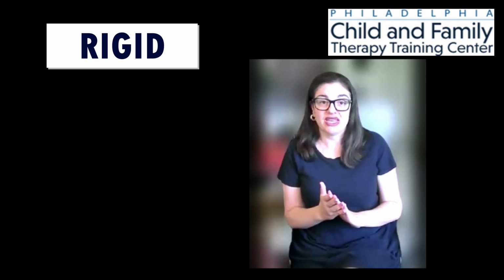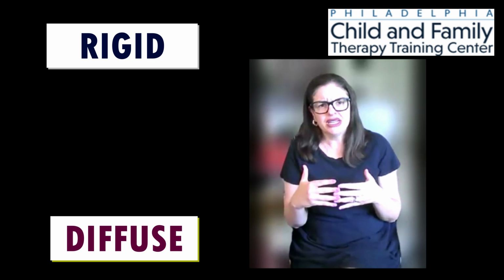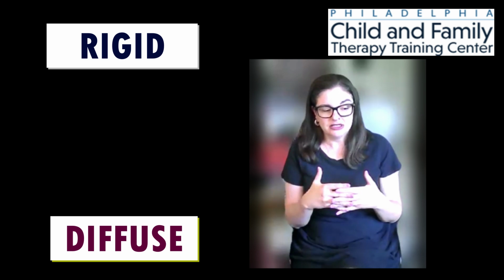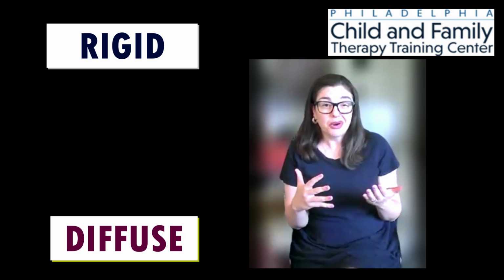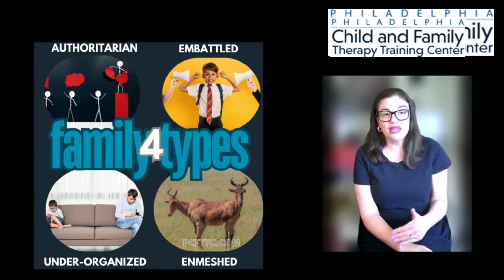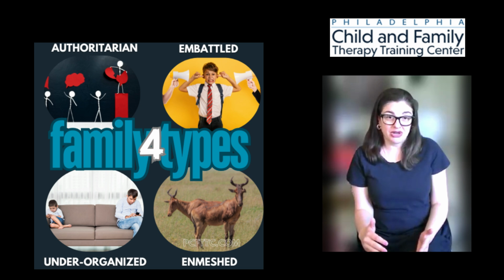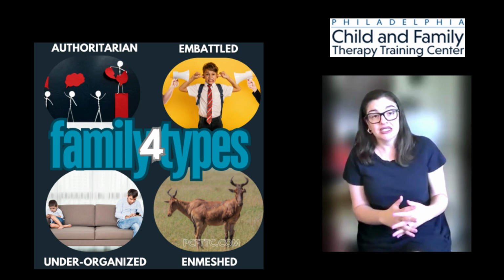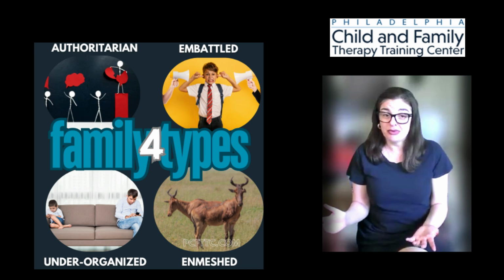Dr. Jennifer Benjamin talks 4 FAMILY TYPES and ESFT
In contemporary mental health care, the level of care only varies in terms of frequency and duration, not in the intensity of the client's symptoms. Given this, every professional should now have the skills to tackle challenging behaviors as relational issues for the family to resolve. Understanding the intricacies of various family structures can enrich your approach to therapy and support. Whether dealing with nuclear families, single-parent households, extended families, or blended units, each type brings its own unique strengths and challenges. By acknowledging these differences and working in harmony with caregivers, you can foster a more inclusive and effective therapeutic environment. Don’t let their family type weigh you down. Let it be a source to prepare collaboratively with the caregivers for family session.

Make sure to mark your calendars, Friday at 2pm and join us for the insightful conclusion of our series. This final installment promises to enhance your ability to see what families are in your practice. Together, we can strengthen family bonds and promote healing in ways that are both profound and lasting.